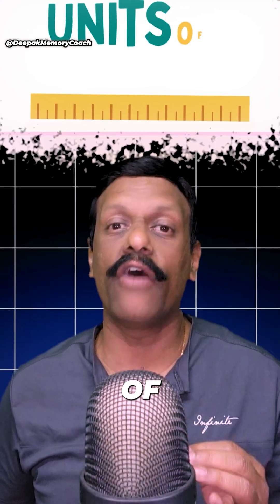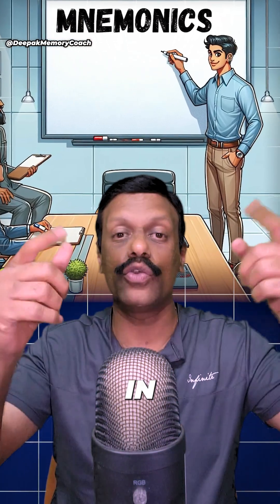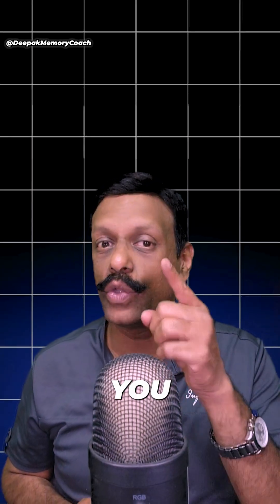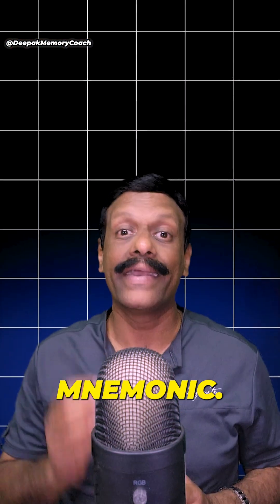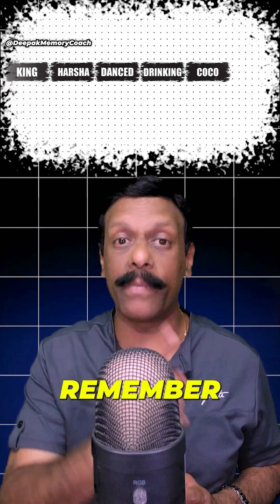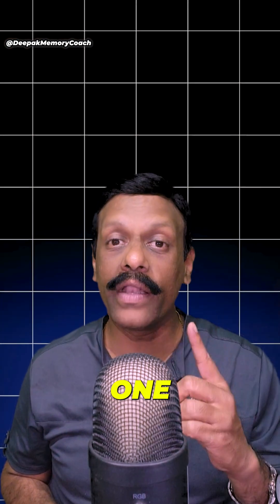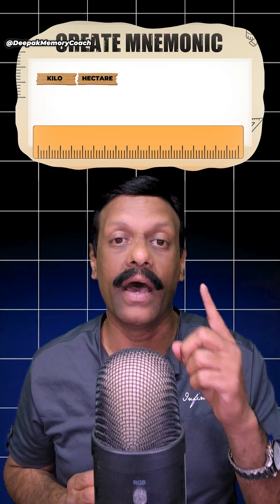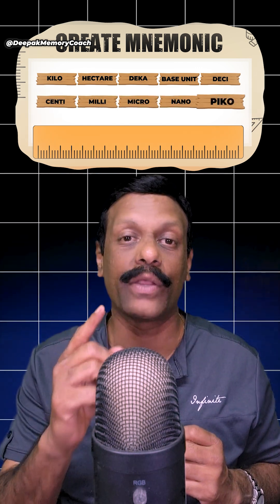Mastering Metric Prefixes: Memorization Made Easy!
"Hey everyone! 📏📐 Are you having trouble remembering units of measurement in Math and Physics? I found a fun way to memorize them! Try Mnemonics 🔥

Try creating your own mnemonic for the metric prefixes:

1. Kilo-: 1,000
2. Hecto-: 100
3. Deka-: 10
4. Base Unit (meter, gram, liter)
5. Deci-: 0.1
6. Centi-: 0.01
7. Milli-: 0.001
8. Micro-: 0.000001
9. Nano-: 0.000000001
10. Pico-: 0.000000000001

Start practicing today and share your favorite metric conversions! For more tips, let’s connect!"